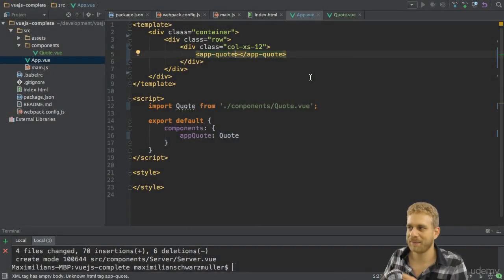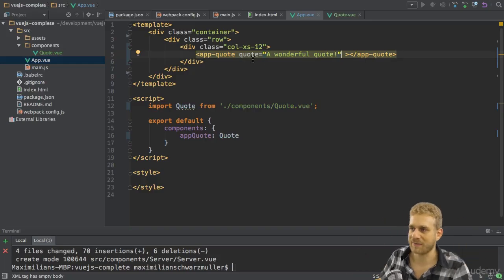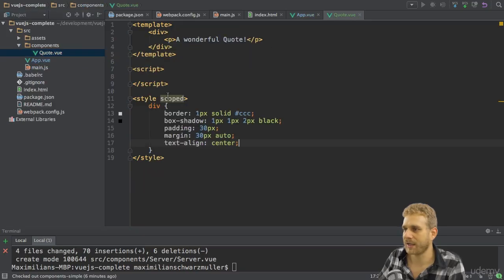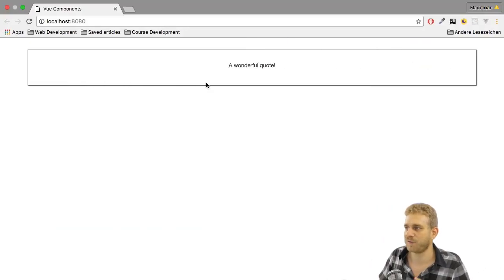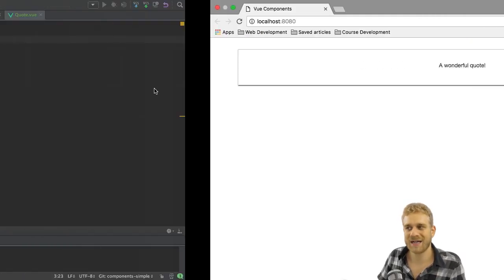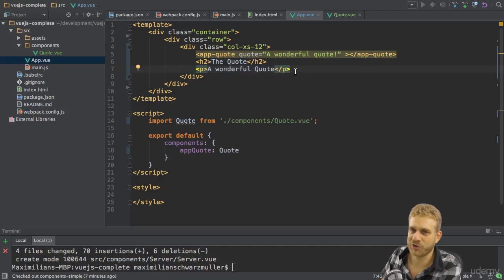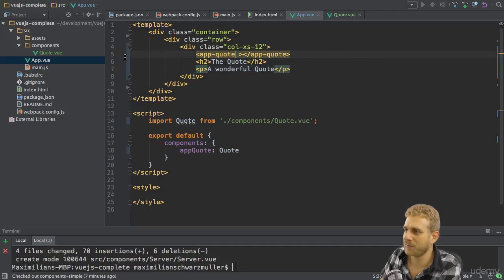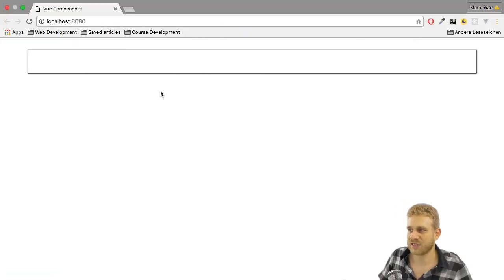09 Advanced Component Usage - 119 Passing Content - The Suboptimal Solution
09 Advanced Component Usage